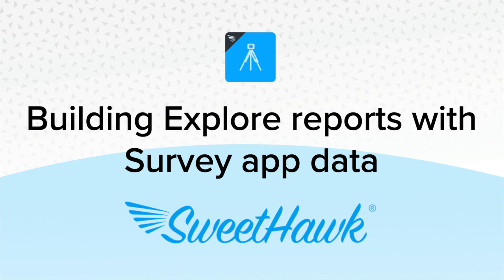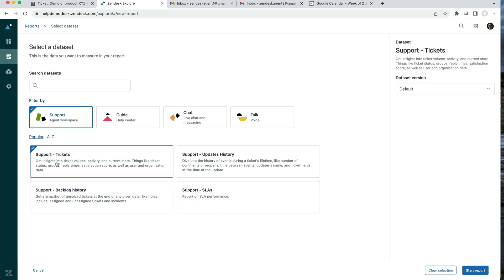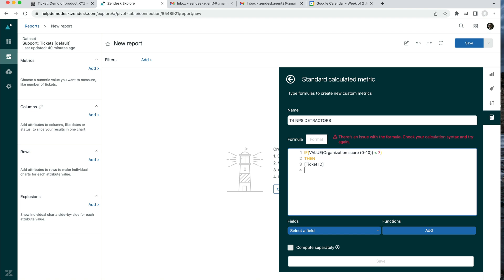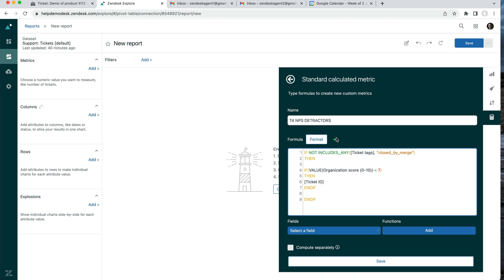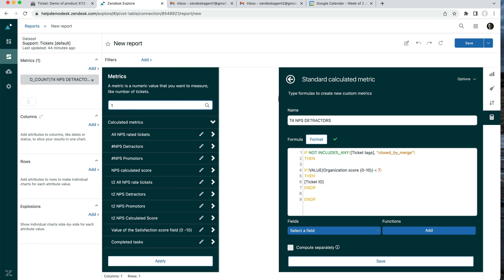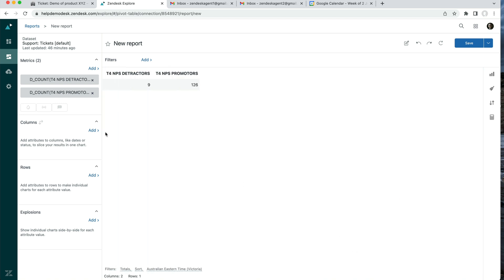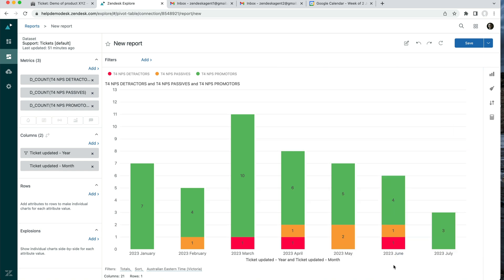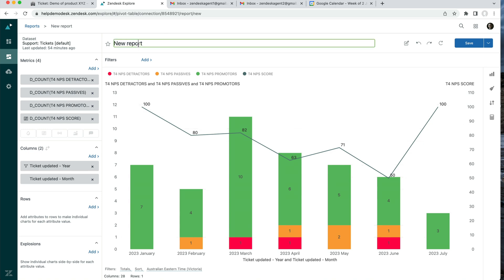Building NPS reports in Zendesk Explore using Survey app data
For more information on the SweetHawk Survey app for Zendesk

Discover how SweetHawk's Survey app works seamlessly with Zendesk to gather and utilize your crucial customer feedback data. This tutorial guides you through each step of the process - from how survey data is recorded and transferred onto a Zendesk ticket to its porting over to Zendesk Explore.

This video demonstrates how to design a report that measures the distribution of detractors (those who rated 6 or below), passives (those who rated 7 or 8), and promoters (those who rated 9 or 10). In addition to this, we'll also teach you how to calculate your Net Promoter Score (NPS) and incorporate it into your report for a complete view of your customer sentiment.

The tutorial wraps up with an insightful discussion comparing the events considered in the report with the in-app reporting based on the actual moment the survey was received. This understanding will help you comprehend the nuances of customer feedback and its interpretation.

Watch and learn how to leverage your survey data for impactful insights, improve customer experience, and elevate your business strategies. Whether you're a beginner or an advanced user, this video has something for everyone.